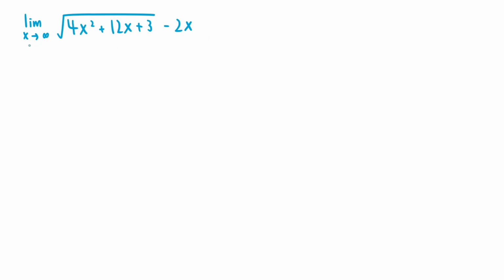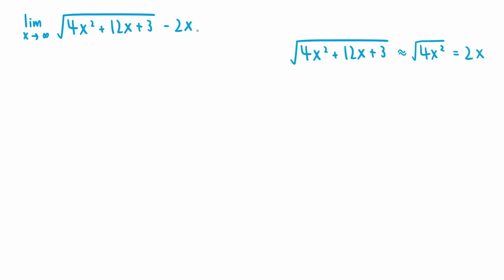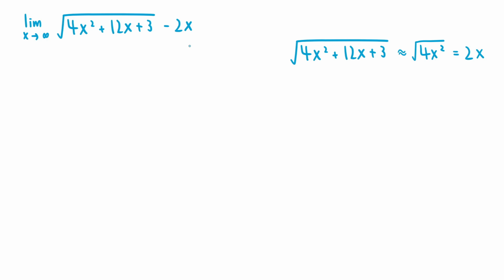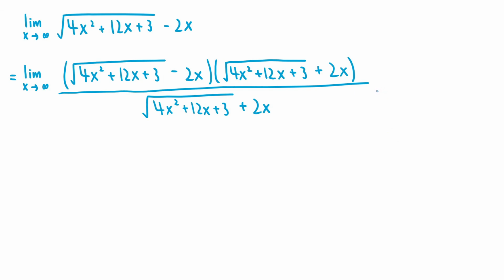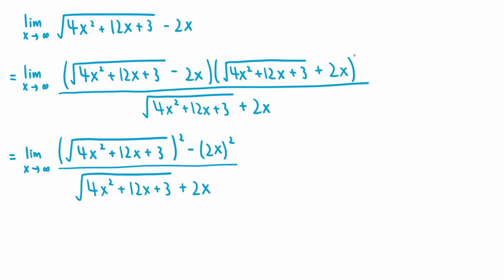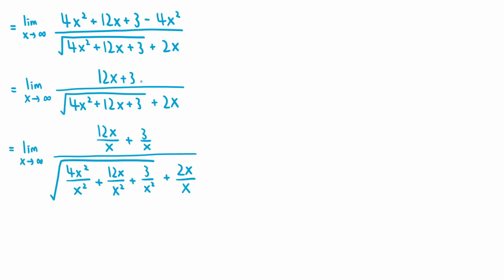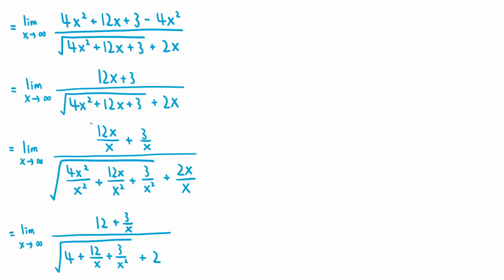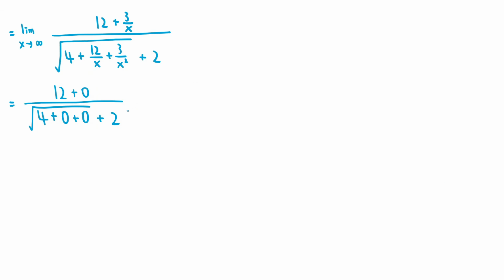Limit of sqrt(4x^2+12x+2)-2x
We go through the limit as x approaches infinity of sqrt(4x^2+12x+2)-2x. This limit is algebra heavy and it's not enough to simply recognize that the two terms in the difference grow at the same rate to find the exact value the limit converges to.